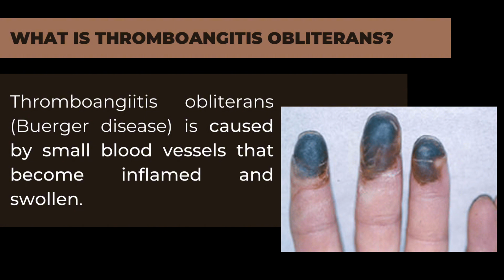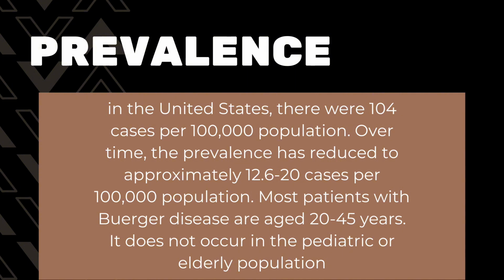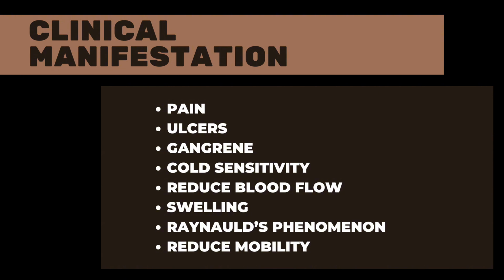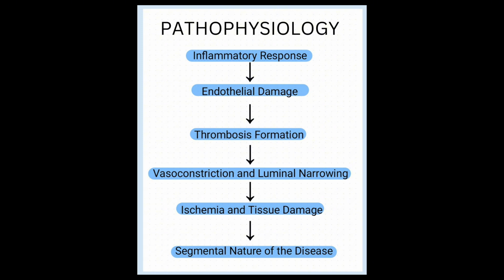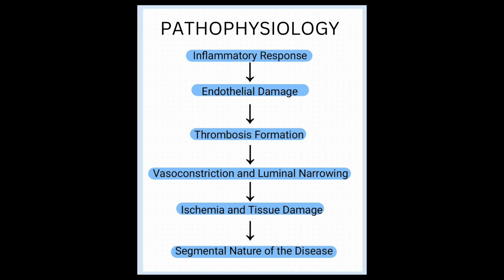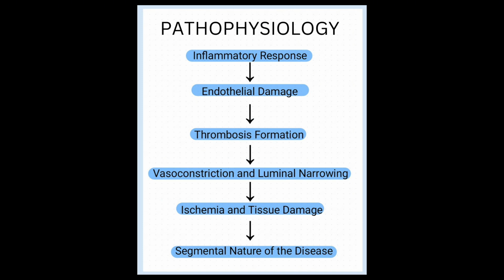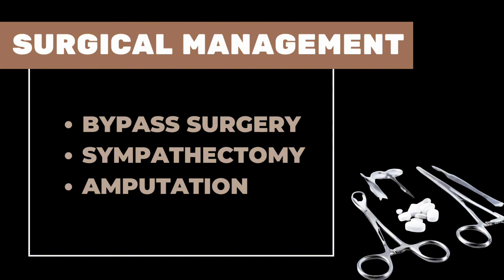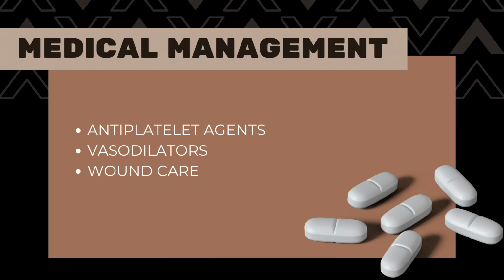THROMBOANGITIS OBLITERANS_TURLA, MA. ROSFE G. BSN 3D